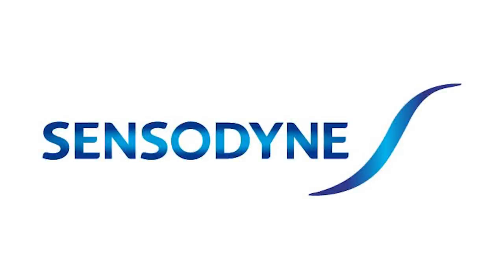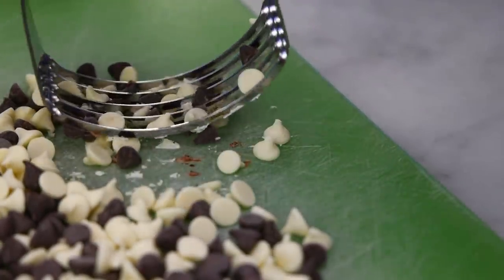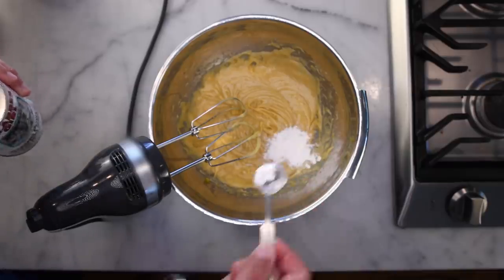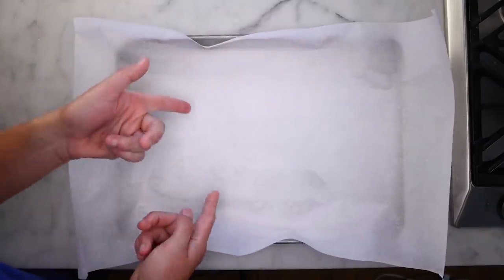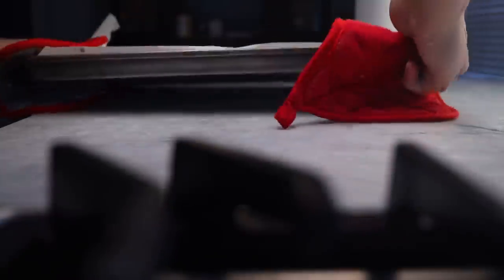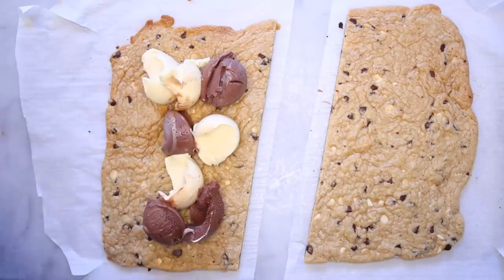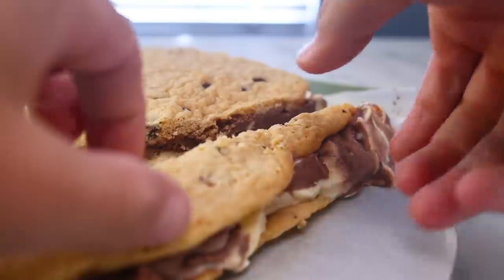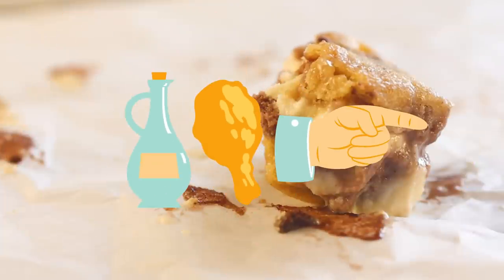Homemade ice cream sandwiches | how to convert any cookie recipe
***RECIPE, MAKES 8-10 SANDWICHES***

1 stick (4 oz, 113g) butter, fully melted
1 cup (200g) brown sugar (or white sugar + a glug of molasses)
1 egg
1 teaspoon (4g) baking powder
salt (I use a heaped teaspoon of my kosher salt, which is about 6g)
vanilla (I just eyeball it, but I like a lot, and used a couple teaspoons)
6 oz (170g) chocolate chips (half a standard bag, I use a mix of white and dark chocolate)
1 1/4 cup (150g) all purpose flour
2 pints (1 liter) ice cream (I like to use a pint of chocolate and pint of vanilla)

Get your oven heating to 375ºF/190ºC.

Beat the melted butter, sugar, egg and vanilla until smooth. Put in the salt, baking powder and flour and beat until smooth — it should seem wetter and stickier than a normal cookie dough. Chop up your chocolate chips a bit before mixing them in.

Cover a baking sheet parchment paper, with excess hanging out that you can use as a sling. Spread the cookie dough onto the parchment in the thinnest, widest possible layer, trying to get as close to a square or rectangle as you can.

Bake until just barely done — it only took mine 5 minutes. Use the parchment paper to lift the cookie sheet out of the pan while it's still soft and pliable. Let it cool thoroughly.

Pull the ice cream out of the freezer to let it soften a bit. Cut the cookie sheet in half, and slide the side of your knife underneath to release the sheets from the parchment paper. Use scissors to cut the paper in half so that each sheet is on its own piece of paper.

Scoop the ice cream out onto one of the cookie sheets — if using two different flavors, alternate scoops of each to get a marbled effect. Pick up the other cookie sheet and turn it upside down on your hand. Take the paper off, and flip it top-side-up onto the ice cream. Gently press down on the top sheet until the ice cream squishes into a uniform, solid layer.

Freeze the giant sandwich solid before trimming and cutting into individual sandwiches.